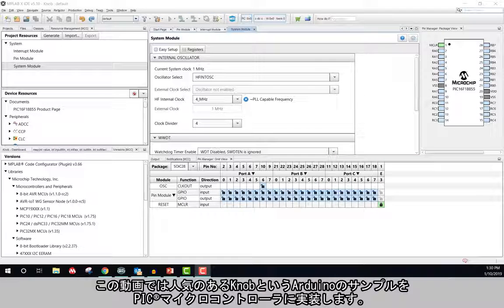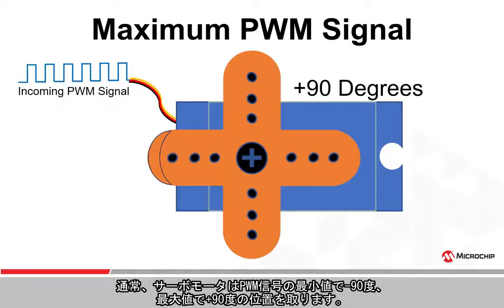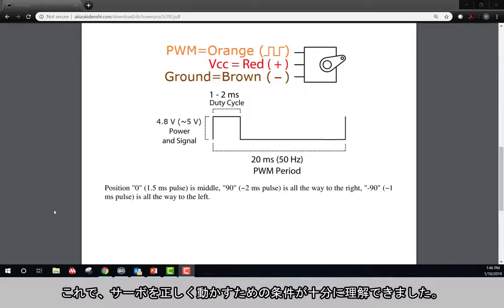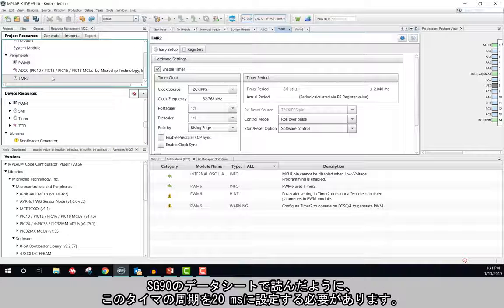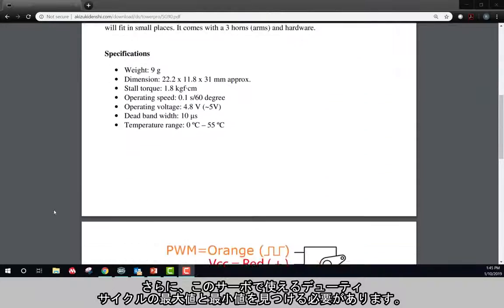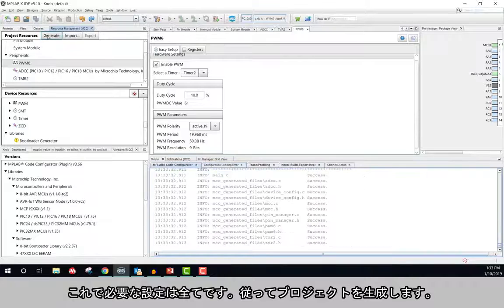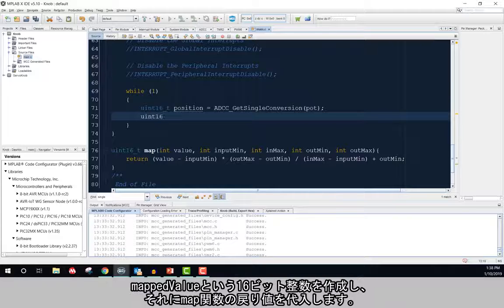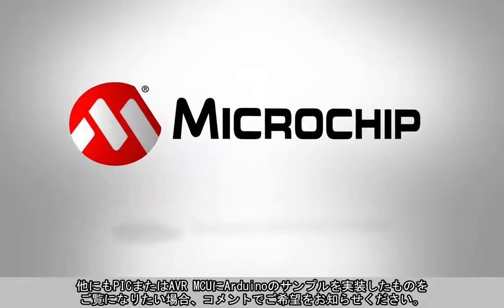Microchip社製PIC® MCUでサーボモータを制御する方法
この動画ではMicrochip社のPIC® MCUを使ってサーボモータを制御する方法について説明します。